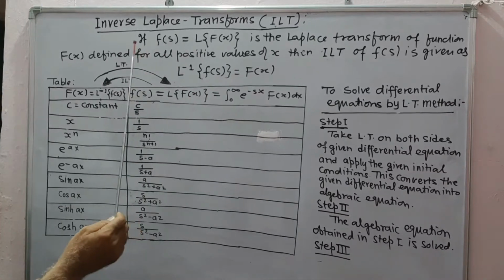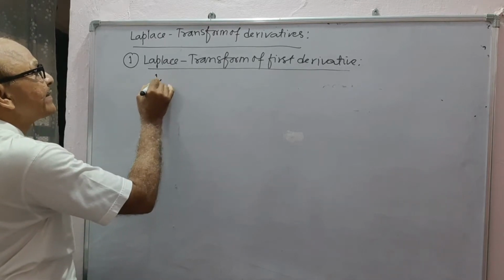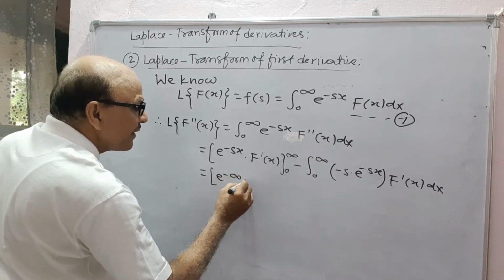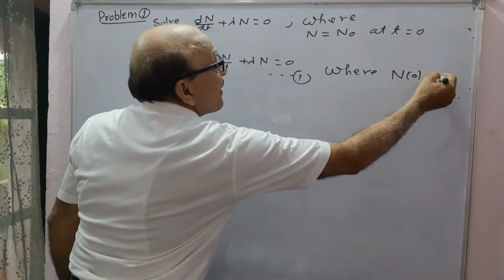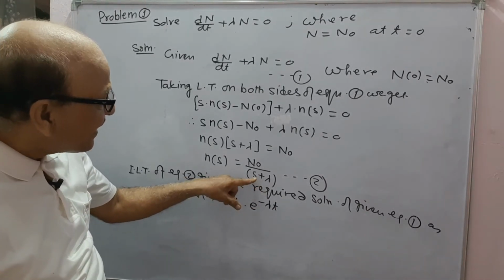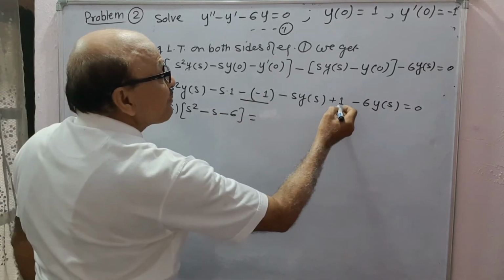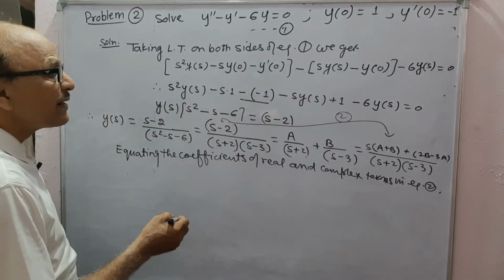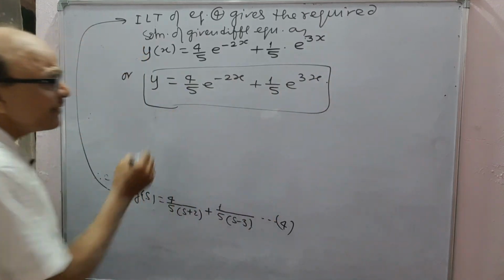Laplace transforms For B.Sc.,M.Sc Physics,B.E.,B.Tech.Students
Laplace transforms of first and second derivatives, inverse Laplace transforms, solutions of differential equations with Laplace transforms method are discussed with examples and explanations.